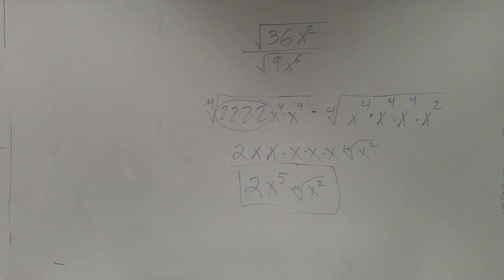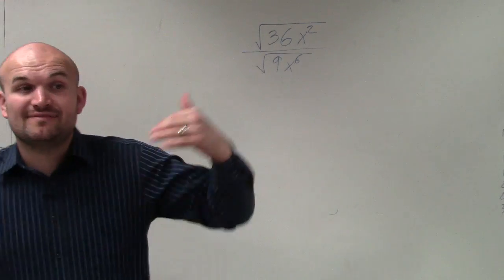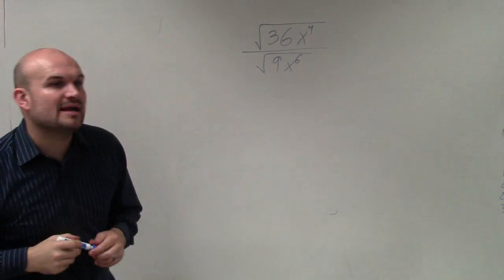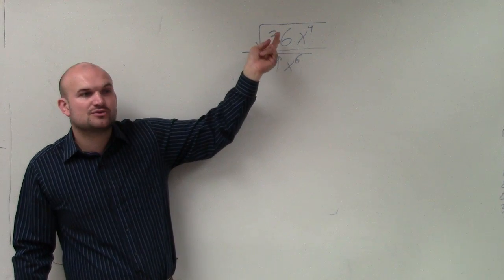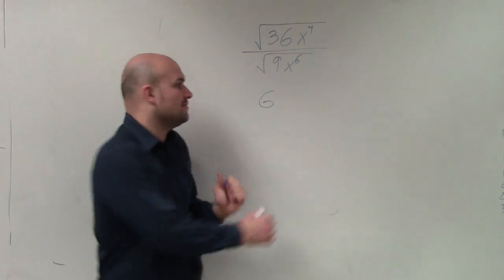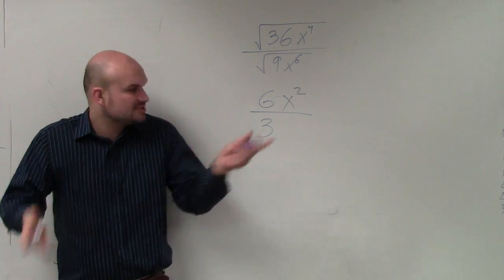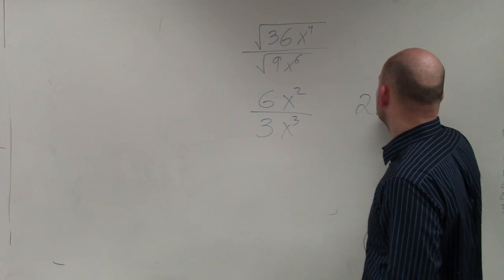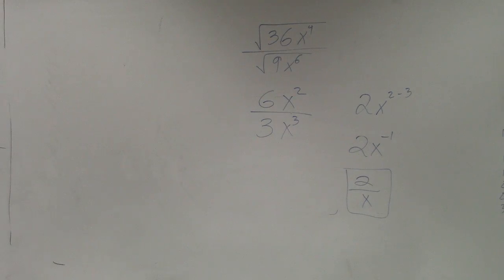How do you divide square root of two radical expressions together